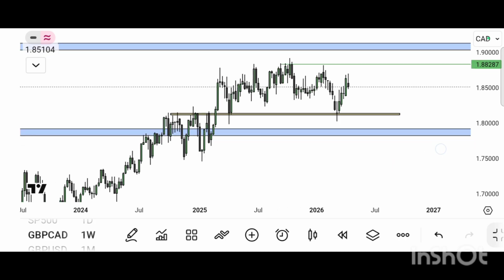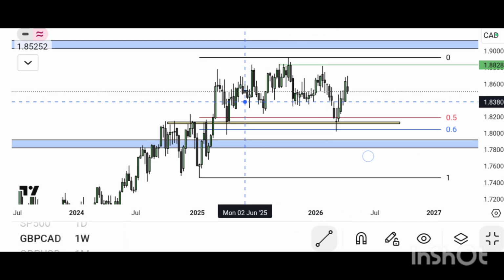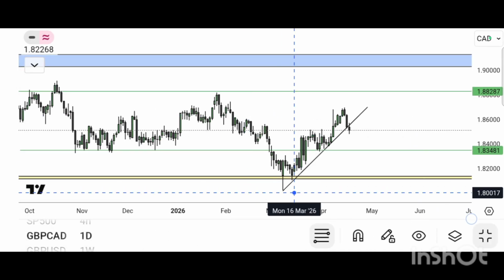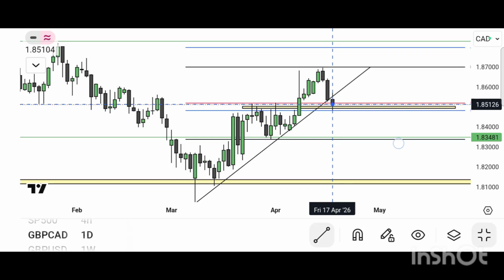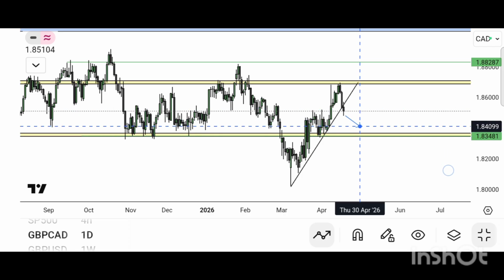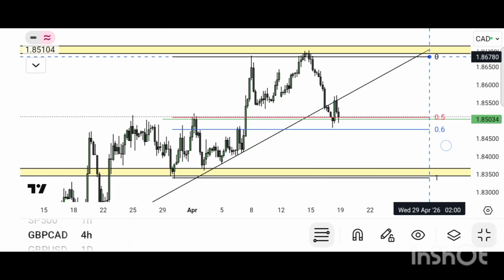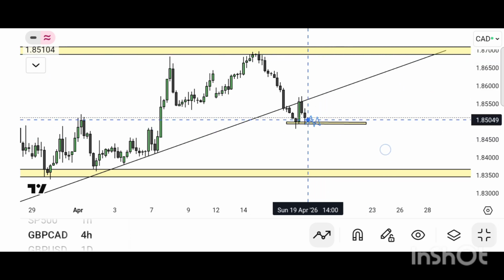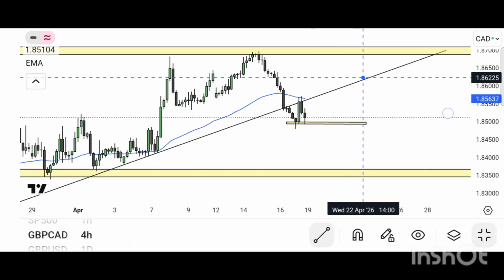Stop Trading GBP/CAD Like This… (Do This Instead) trader talk ep.10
In this video, I analyze GBP/CAD and explain the current market structure, key levels, and the confirmation needed before taking a trade.

If you’re serious about improving your entries, this breakdown will help you stay patient and trade smarter.